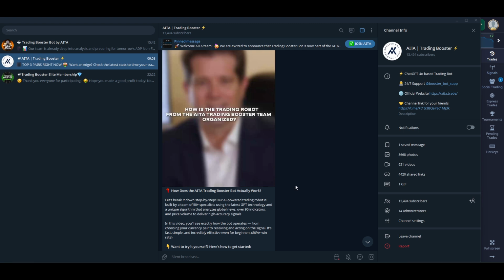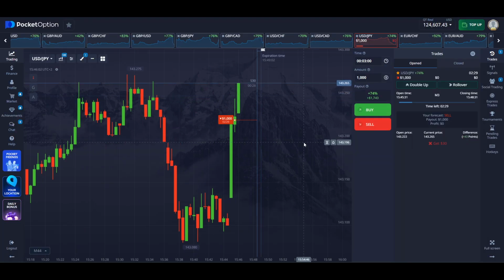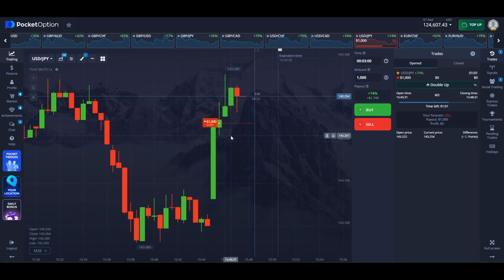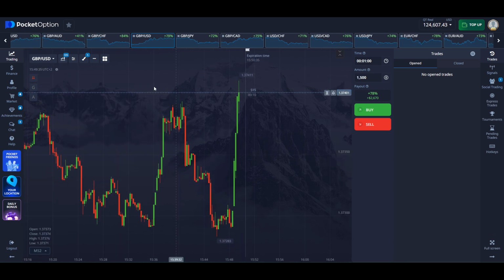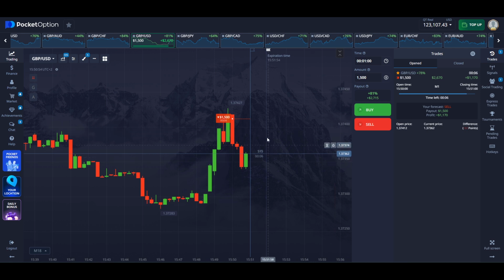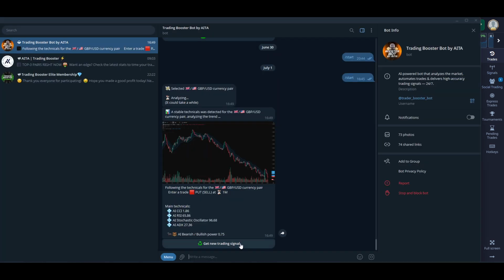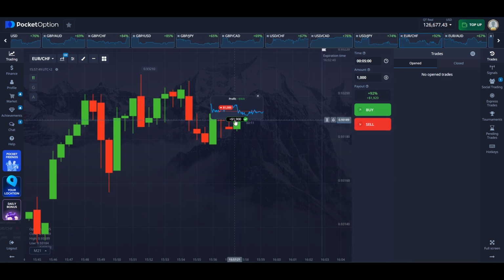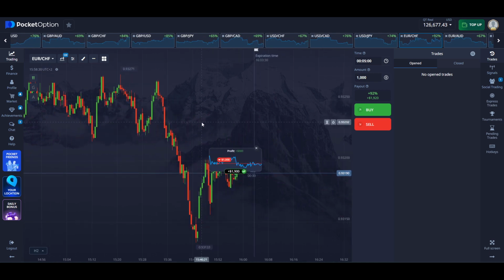AI TRADING! How to Choose the Right Trade Time for Your Style!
0:00 - ai trading
1:00 - trading bot
2:00 - bot trading
3:00 - trading bots
5:00 - ai trading bot